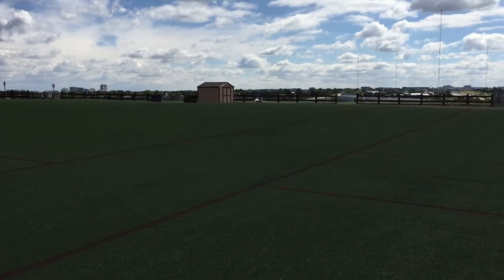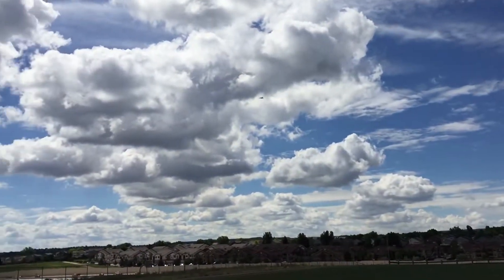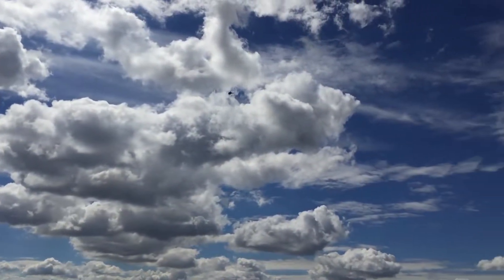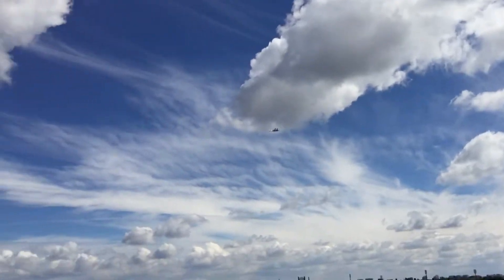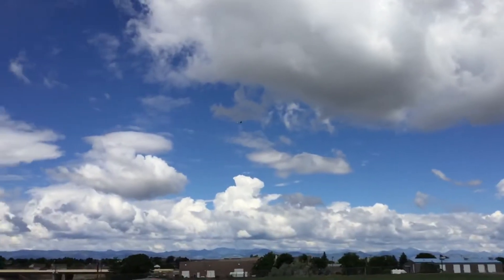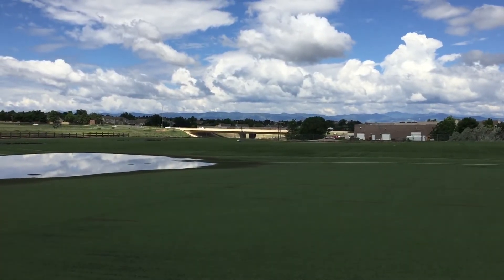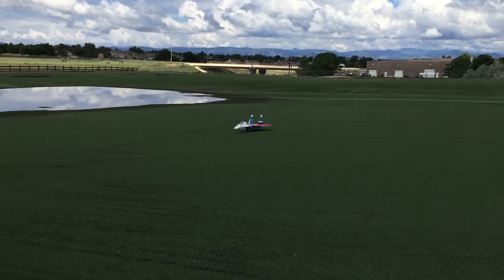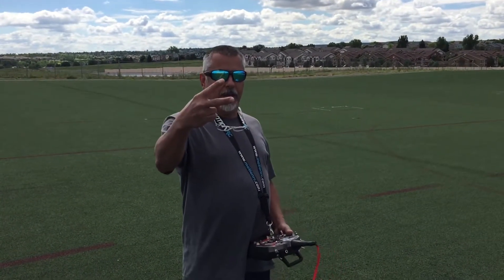Eflite SU-30 fun flight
Gorgeous Sunday to fly in Colorado with friends